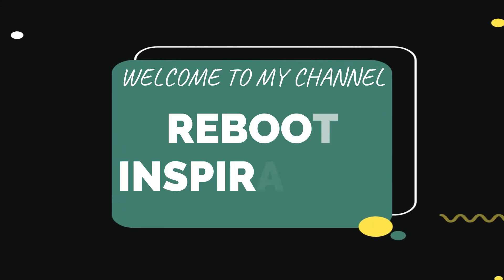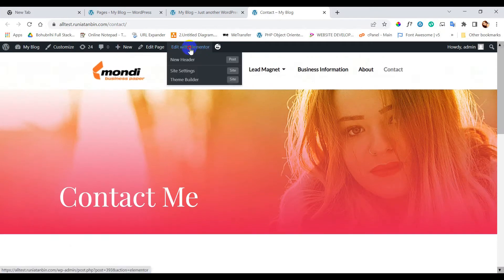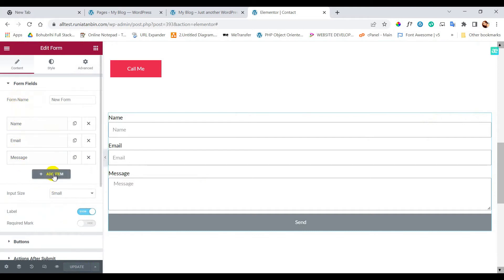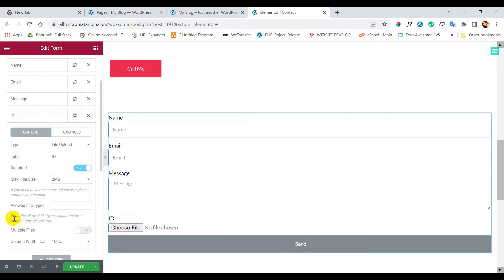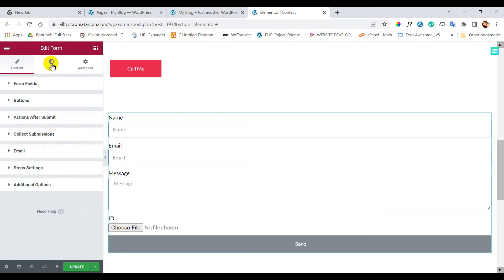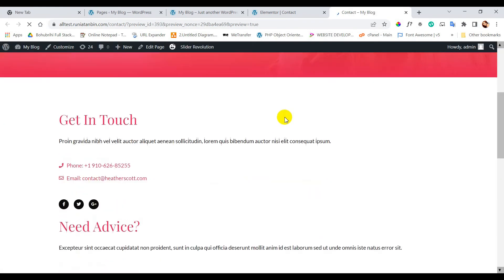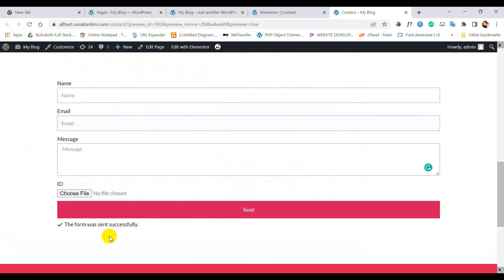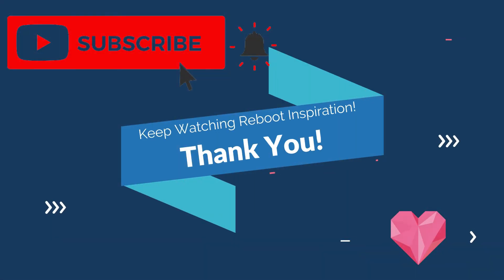Create file upload form in WordPress 2022 | Easy Step by Step | No Other Plugin | Elementor Pro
To follow this tutorial you need to have Elementor Pro Page Builder.

Find out how to enable users to image or PDF upload on a WordPress website. You will receive every image or PDF or files that has been uploaded to your email once it has been done. You have the advantage of assisting users based on visual data when you design a file upload form in WordPress.
These forms are excellent if you need to gather files for job applications, registrations, competitions, or a variety of other purposes. In this tutorial, I will demonstrate how to create a file upload form in WordPress in this video step by step. And for this you will need No plugin! Only Elementor.

Share the knowledge and love:

1) Tell a friend about this free course
2) Share it on Facebook

Thank you very much for taking the time to watch!

How to Create a File Upload Form in WordPress in 2022 (Step by Step)
How to Create a Job Application Form in WordPress with File Upload
How to Allow Users to Upload Images on a WordPress Site - Create a File Upload form
Drag & Drop Multiple Files Upload Field in WordPress
Contact Form With File Upload - WordPress File Upload